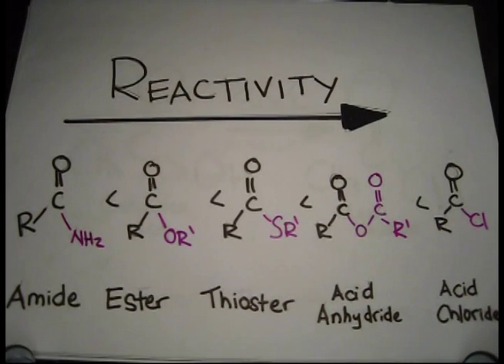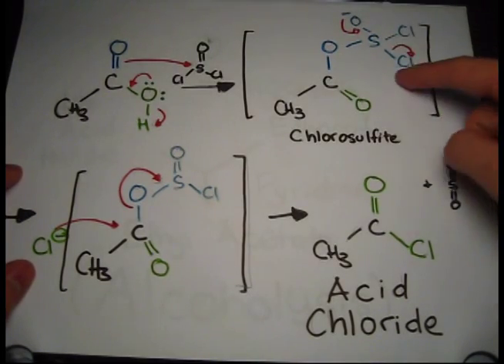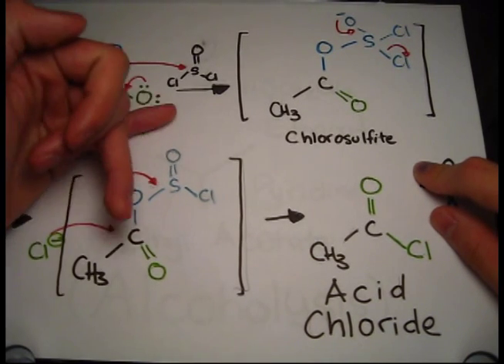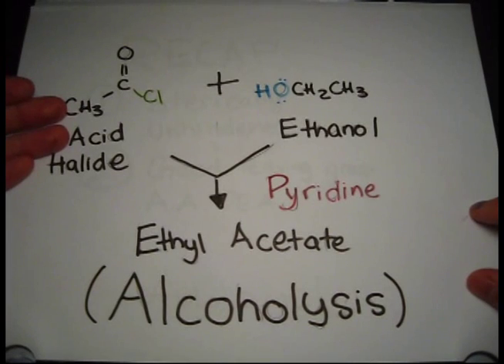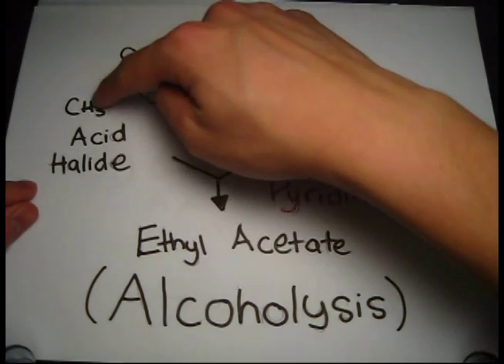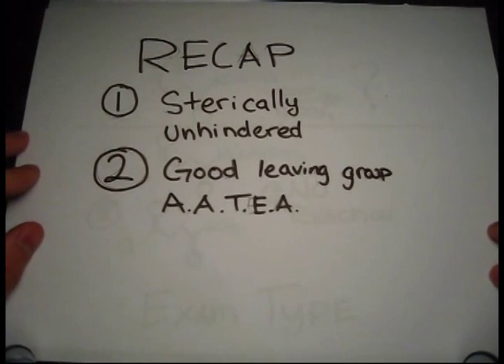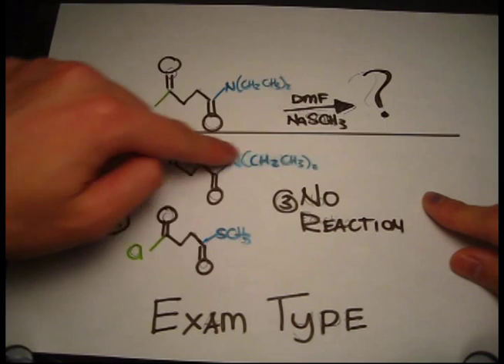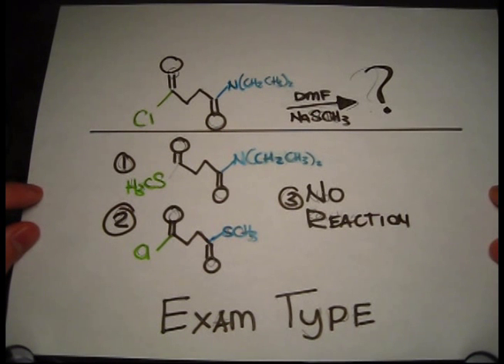DATCHEM: Nucleophilic Acyl Substitution Reactions Ending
A simple introduction to nucleophilic acyl substitution reactions with carboxylic acid derivatives